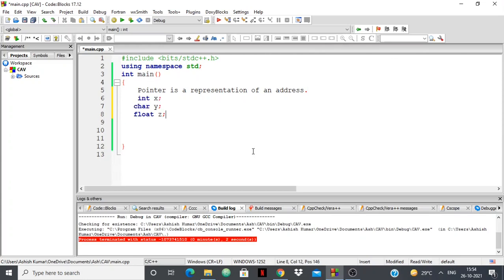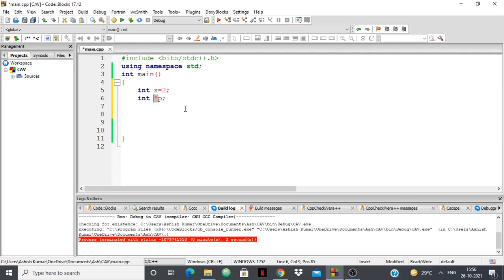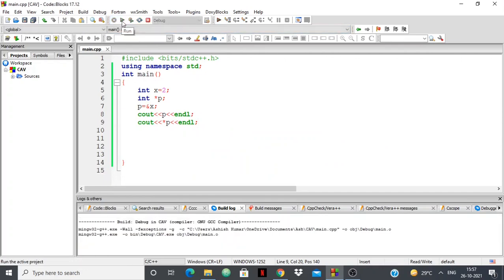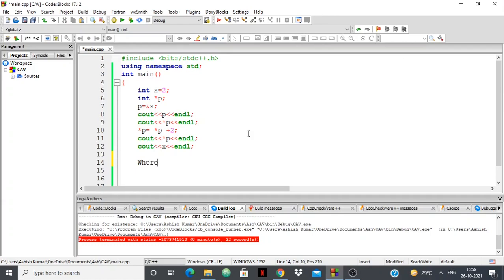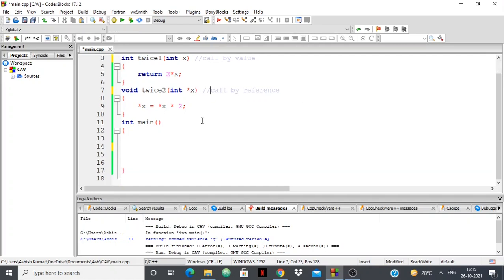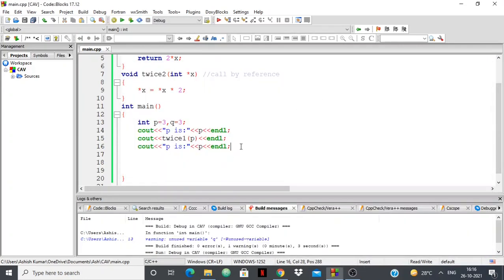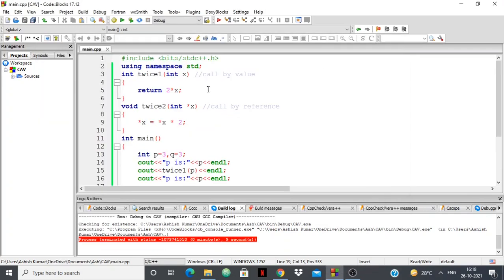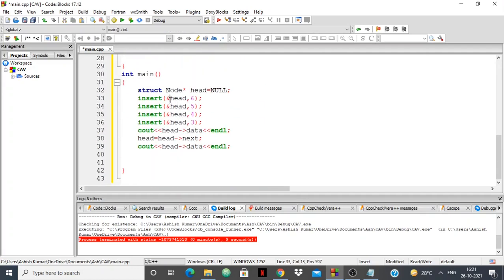Pointers in C/C++ Explained with Examples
Hello Everyone, in this video I have explained everything about pointers like "What are pointers" "Where are pointers used" "How to use pointers" etc.

00:00 What are Pointers?
01:47 Declaring and Creating Pointers.
04:43 How to use pointers?
05:37 Call by Reference.
09:21 Use in DSA.